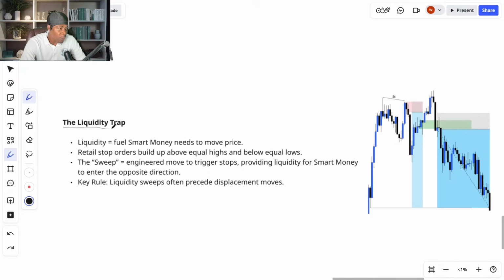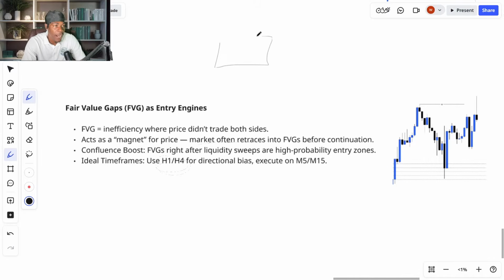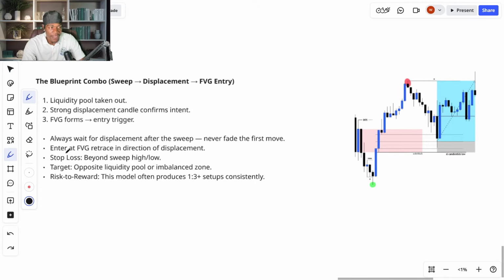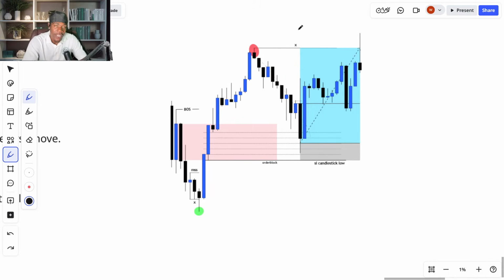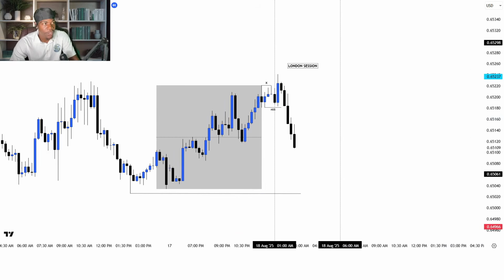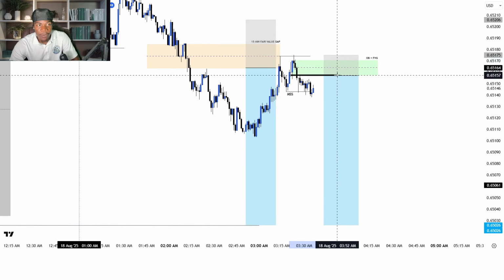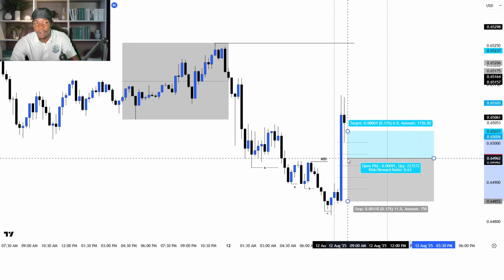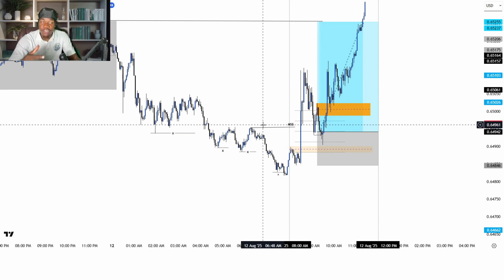Liquidity Sweeps + Fair Value Gaps Explained (Cheat Code Strategy)